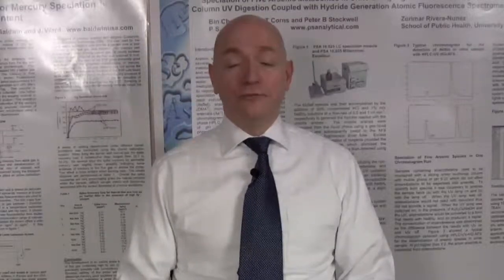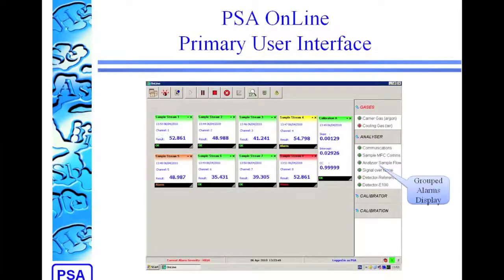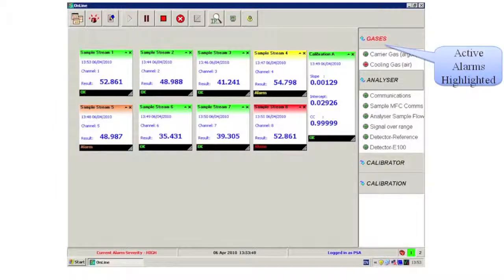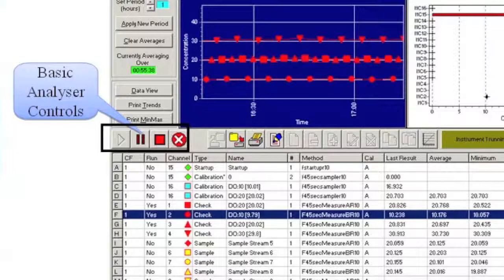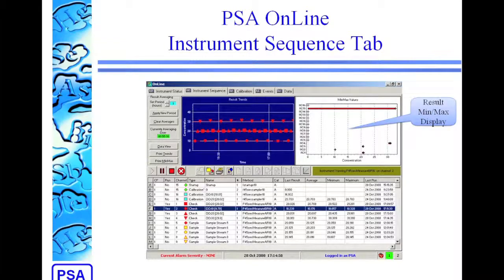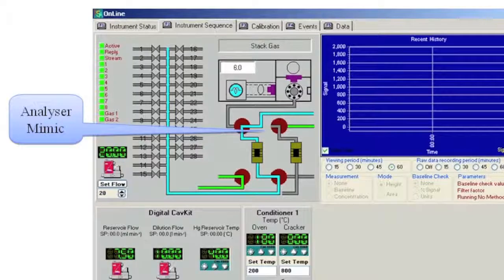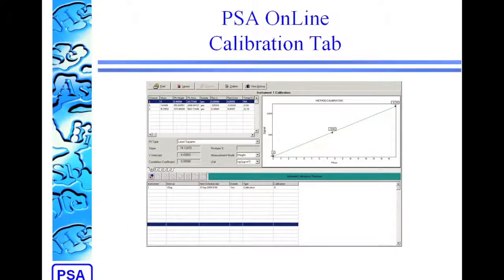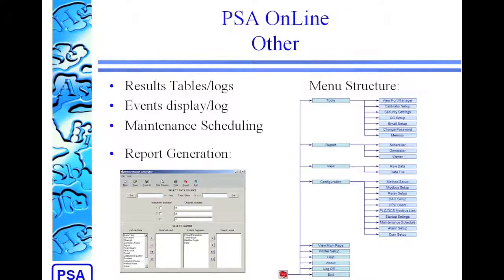PSA Online Overview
PSA OnLine is the process control software used to manage P S Analytical's range of online mercury analysers. The system is designed to provide the level of control and management required to ensure your measurements are both accurate and repeatable.

In this video we go over the interface and how to use it.